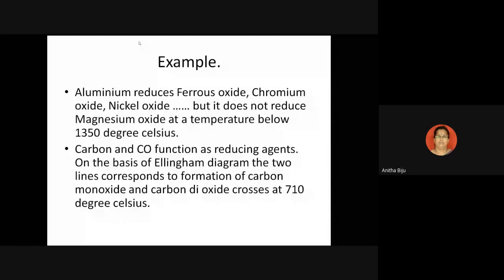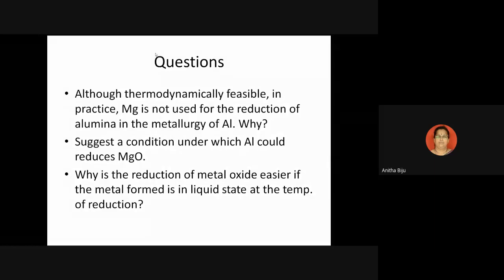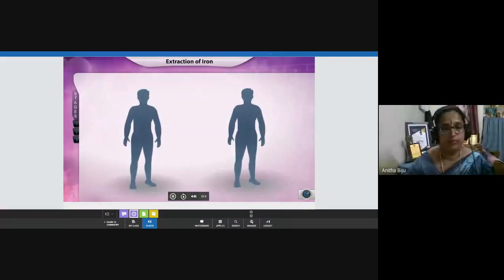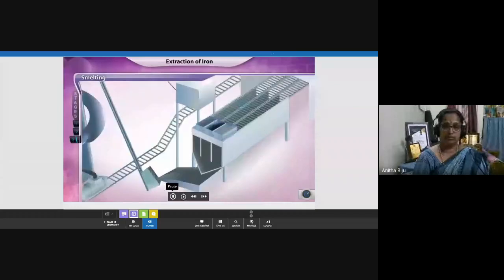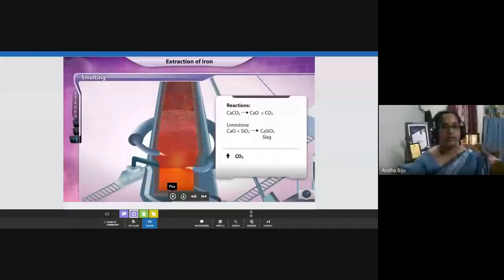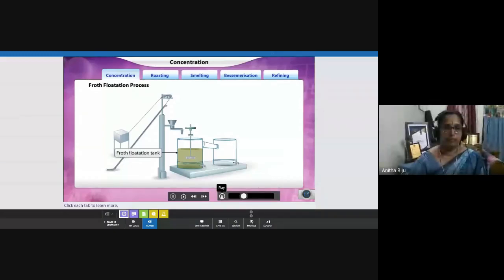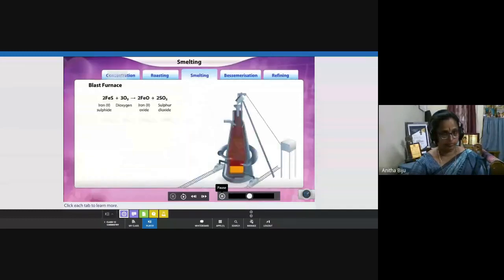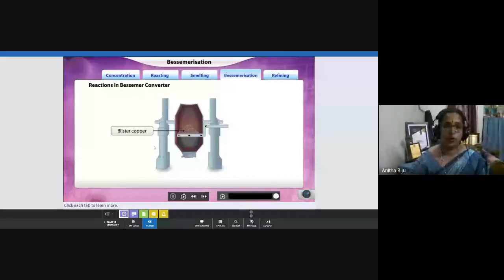Class - XII-A , Chemistry. (2020-06-26 at 02:36 GMT-7)